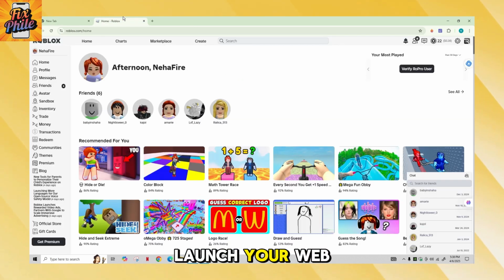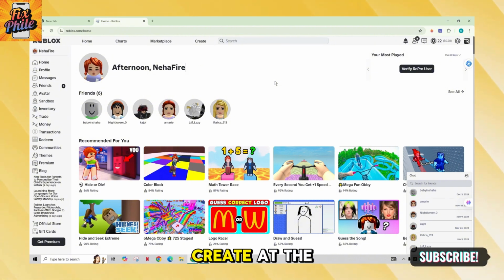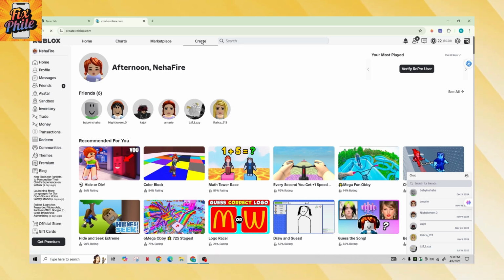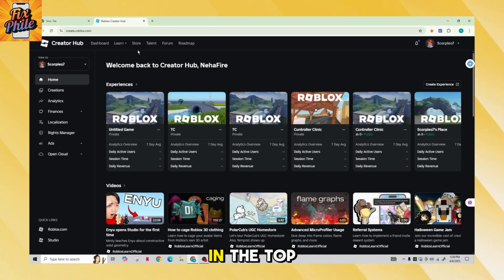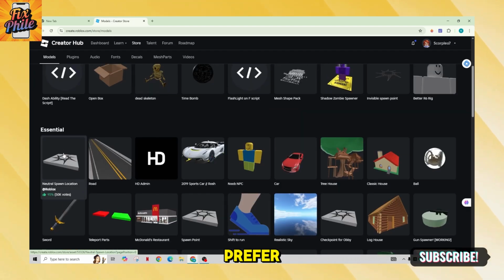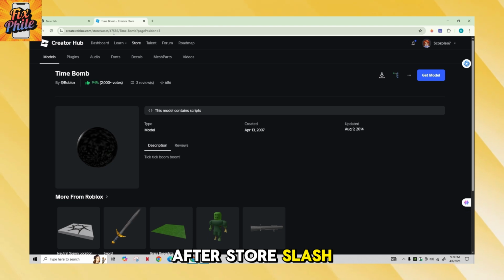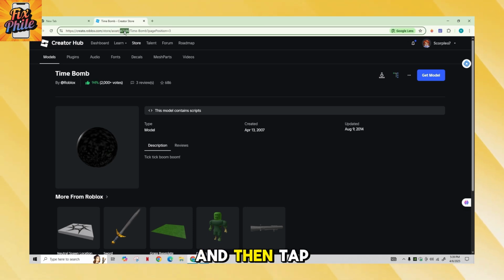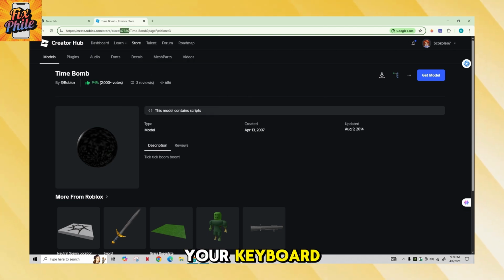Get ROBLOX Texture ID in MINUTES | Easy 2025 Working Method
Looking to find the Texture ID in Roblox? Whether you're customizing your creations or scripting unique features, knowing how to locate Texture IDs is essential. In this step-by-step tutorial, we'll guide you through the process of retrieving Texture IDs in Roblox Studio, including:

Accessing the Properties panel in Roblox Studio
Selecting the object with the desired texture
Locating the TextureID property
Copying the Texture ID for use in your projects